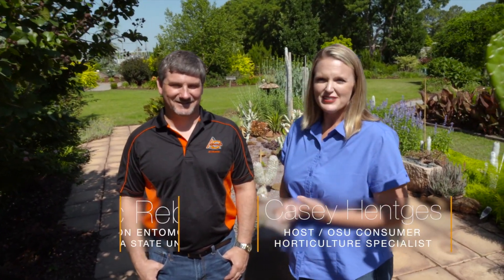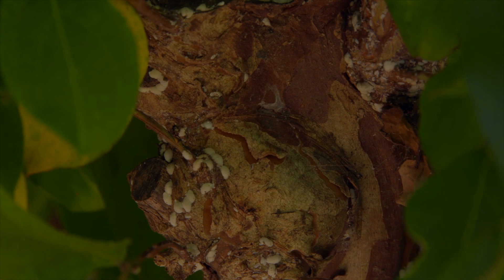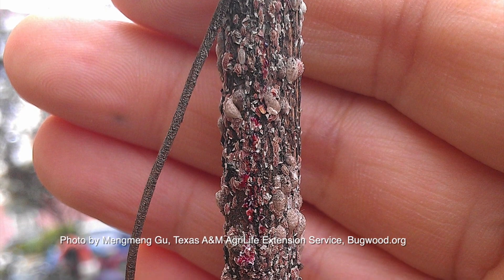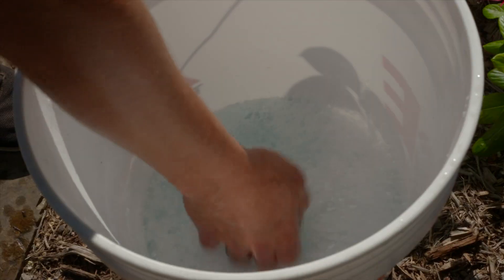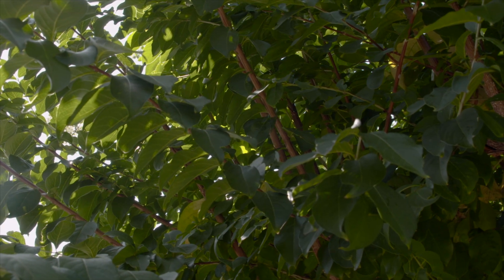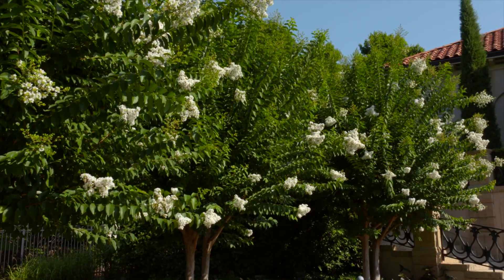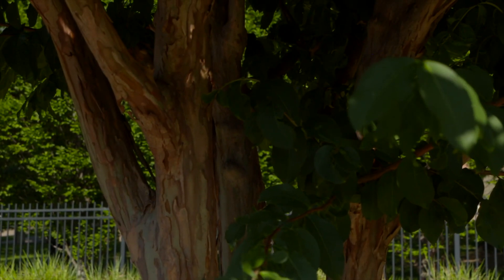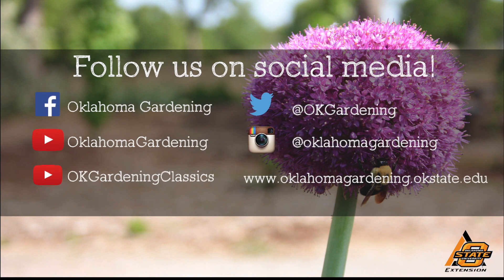Identifying Crape Myrtle Bark Scale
Today on Oklahoma Gardening, Host Casey Hentges joins up with Extension Entomologist, Eric Rebek, to discuss about the Crape Myrtle Bark Scale pest.

Pest e-Alerts Vol. 16, No. 17
entoplp.okstate.edu/pddl/advisory.htm

Questions?